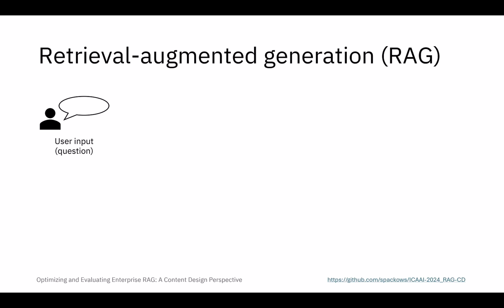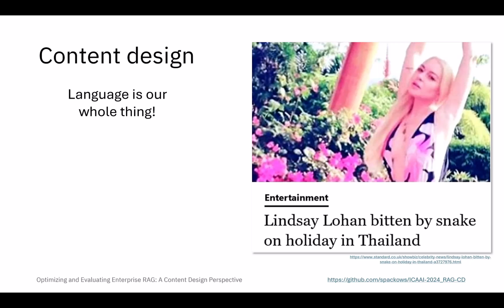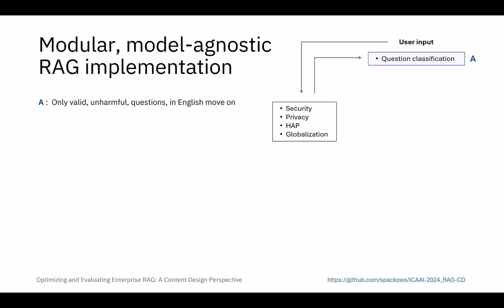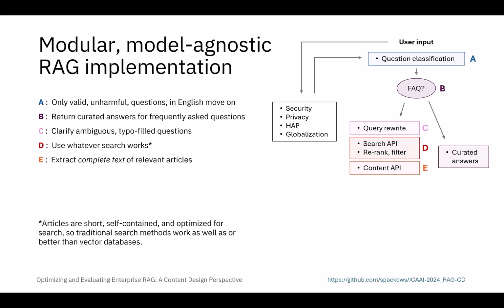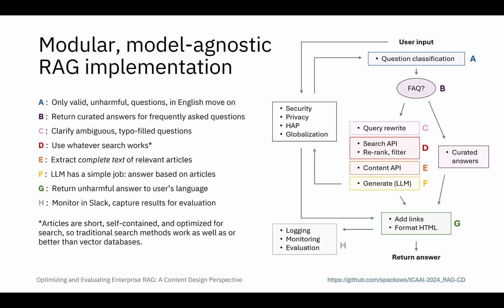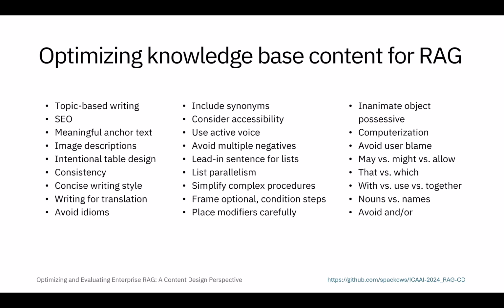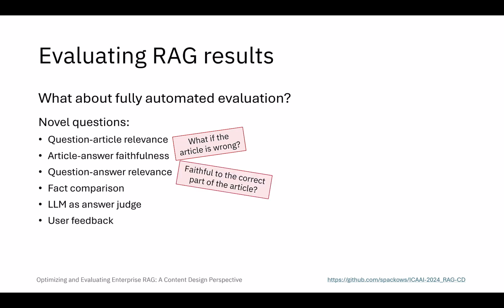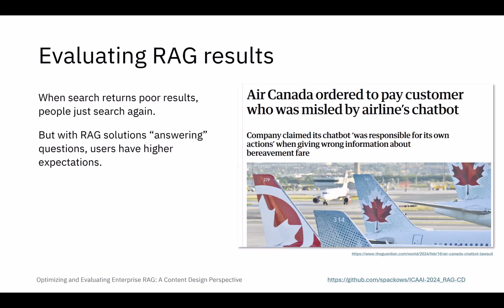Optimizing, Evaluating Enterprise Retrieval-Augmented Generation (RAG): A Content Design Perspective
Recording of paper presentation for 8th International Conference on Advances in Artificial Intelligence (ICAAI), London, England, 2024.